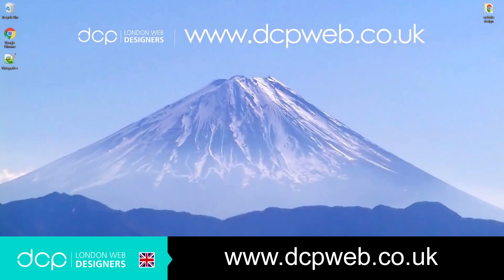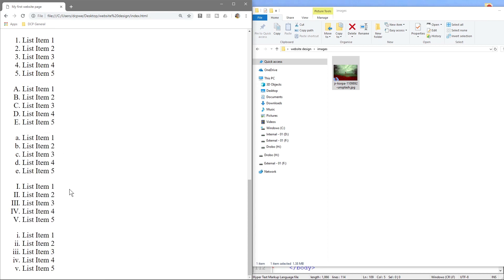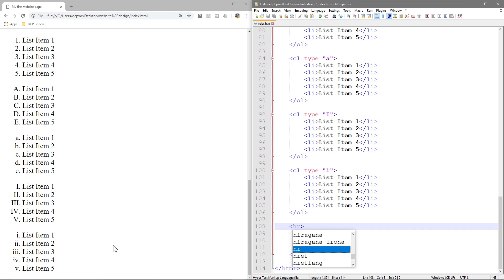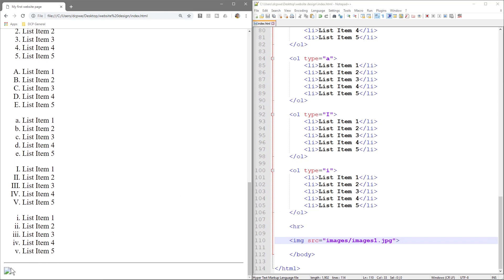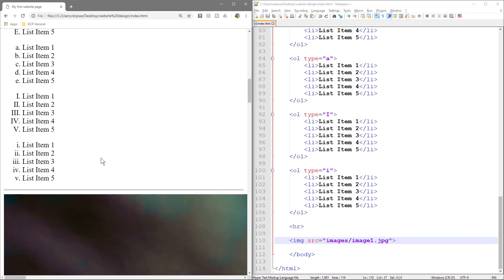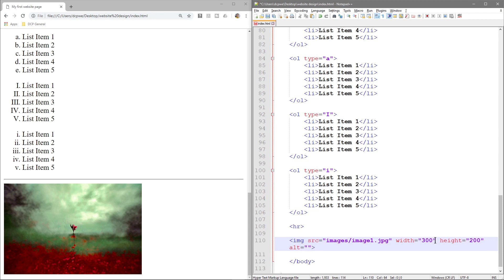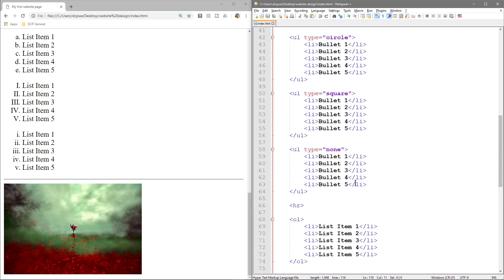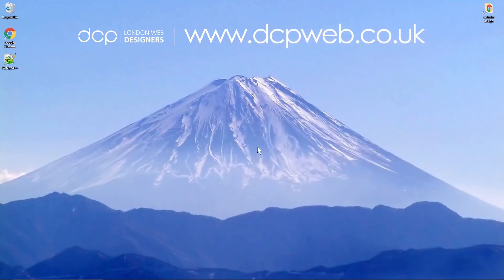HTML5 & CSS3 - Beginners Tutorial - Part 7 - [ HTML Image Tags Tutorial ]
In this video tutorial, I will show you how to add an image and alt tag to your page using HTML5 markup code.

HTML 5 (formerly spelt HTML5[a]) is a software solution stack that defines the properties and behaviours of web page content by implementing a markup-based pattern to it.

HTML 5 was first released in a public-facing form on 22 January 2008, with a major update and "W3C Recommendation" status in October 2014.[2][8] Its goals are to improve the language with support for the latest multimedia and other new features; to keep the language both easily readable by humans and consistently understood by computers and devices such as Web browsers, parsers, etc., without XHTML's rigidity; and to remain backwards-compatible with older software. HTML 5 is intended to subsume not only HTML 4, but also XHTML 1 and DOM Level 2 HTML;[9] the HTML 4 and XHTML specs were announced as superseded by HTML 5.2 on 27 March 2018.

CSS is designed to enable the separation of presentation and content, including layout, colours, and fonts. This separation can improve content accessibility, provide more flexibility and control in the specification of presentation characteristics, enable multiple web pages to share formatting by specifying the relevant CSS in a separate .css file and reduce complexity and repetition in the structural content.